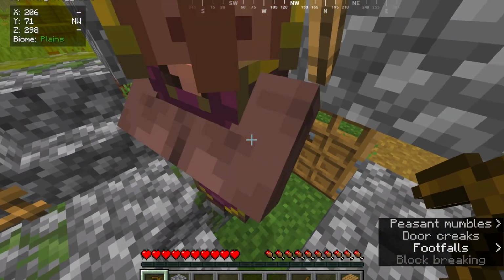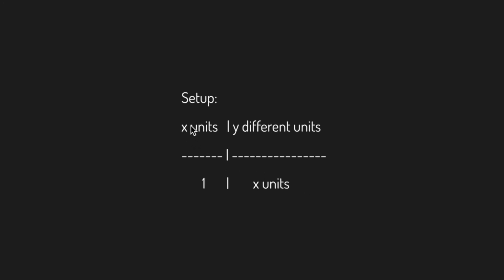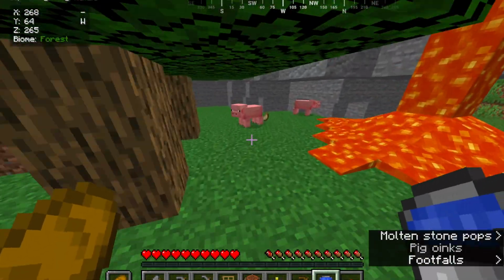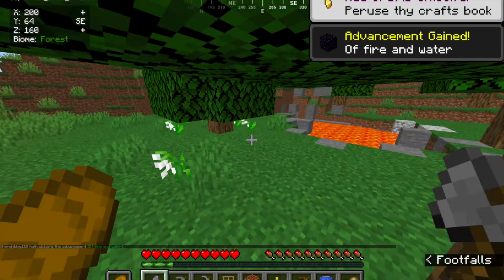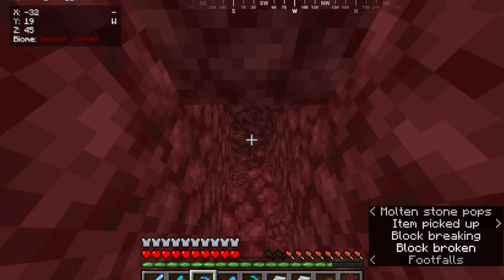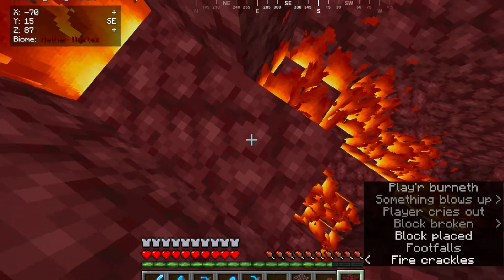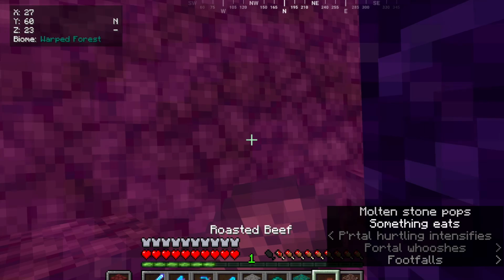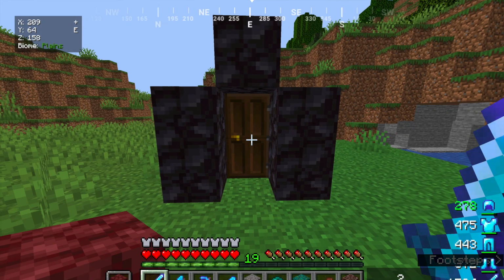Learn Physics concepts through Minecraft | Dimensional Analysis | AP Physics 1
In this video, I am going to be teaching Dimenstional Analysis through Minecraft, which is a Physics concept.